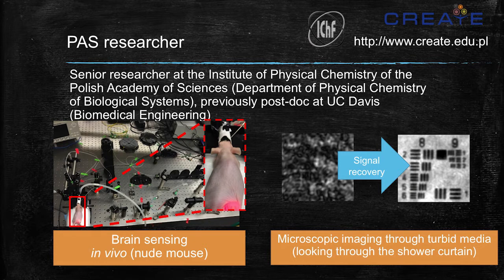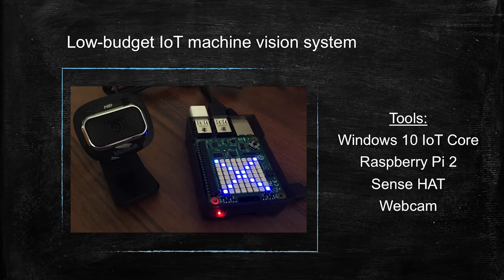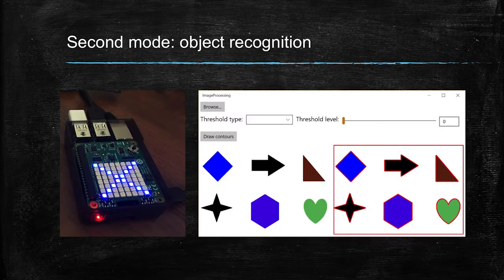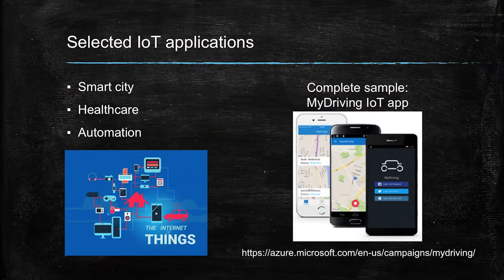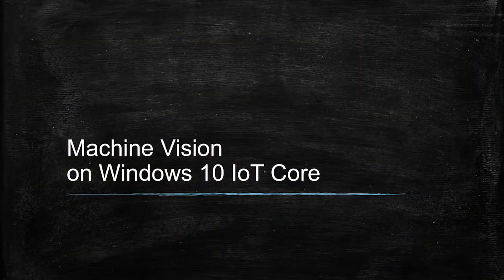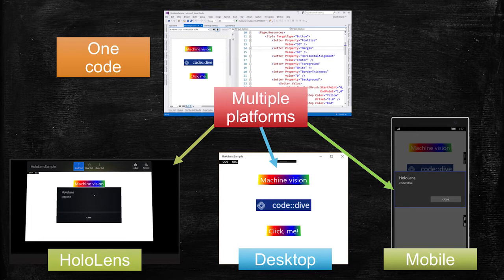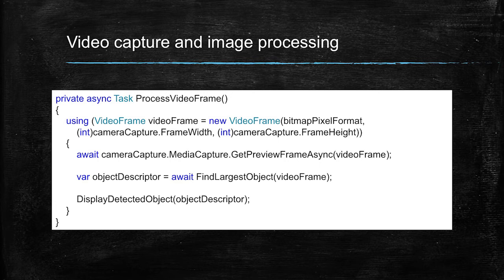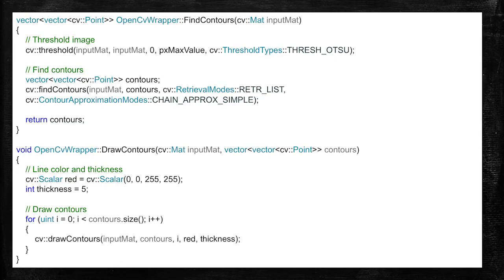code::dive 2016 conference – Dawid Borycki – IoT. Building machine vision system...